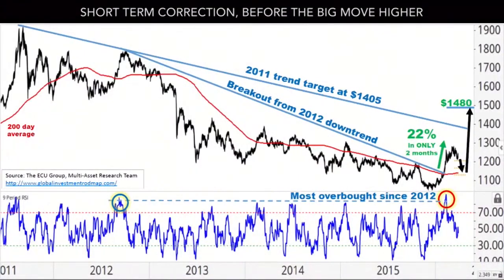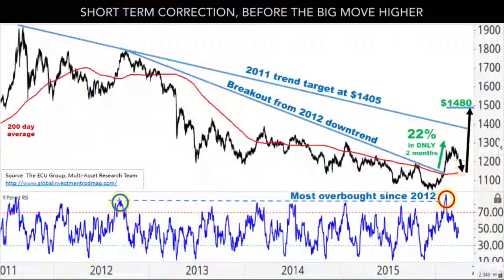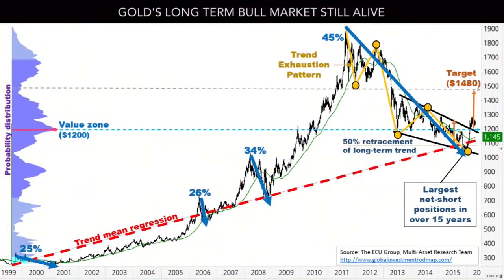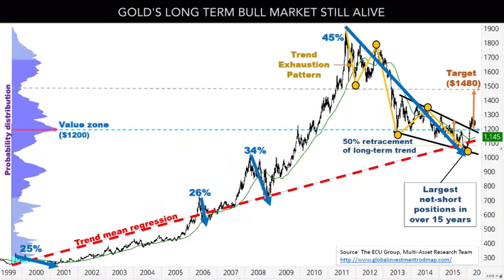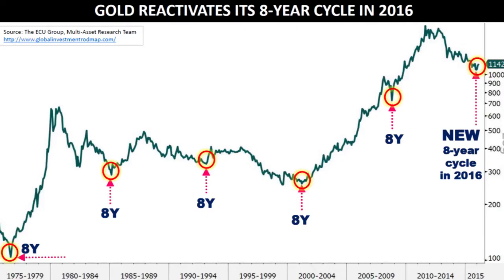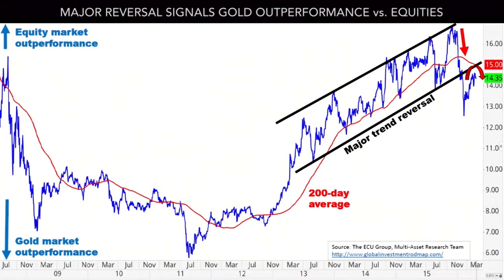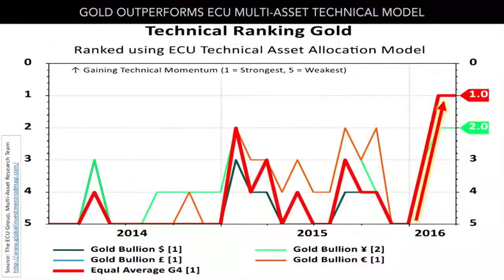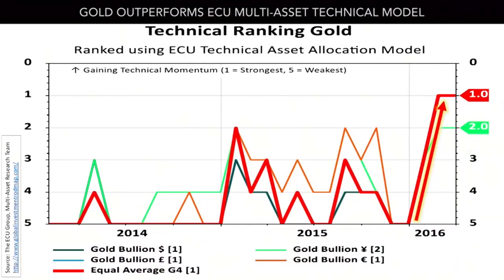Is this the time to go long gold, if so what are the risks?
27 April 2016: Ron William, senior tactical strategist ECU Group, tells IG that the recent pullback in the price of gold is providing a good opportunity to buy the metal. Ron talks about his a target of $1,480 per ounce and highlights the risks.